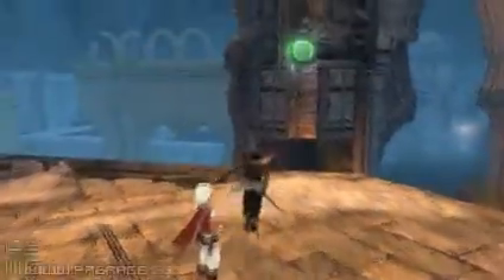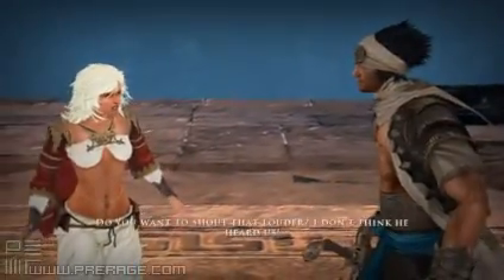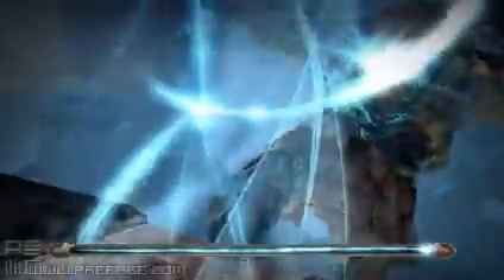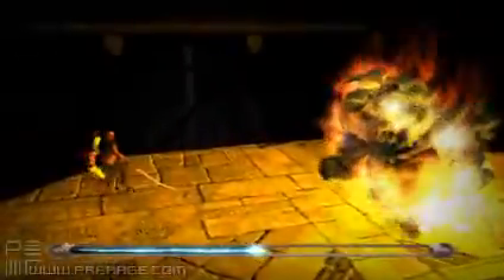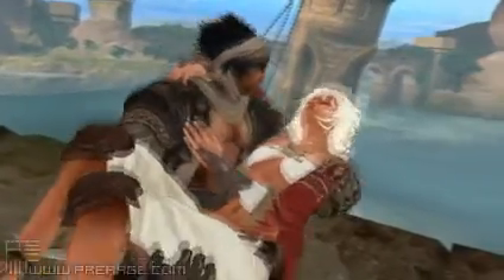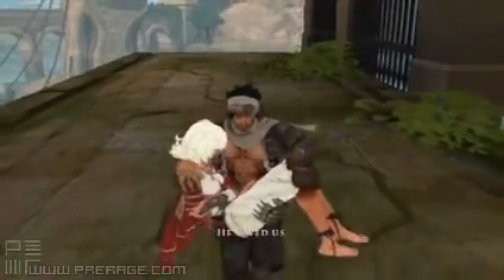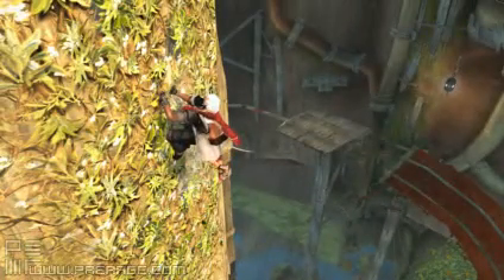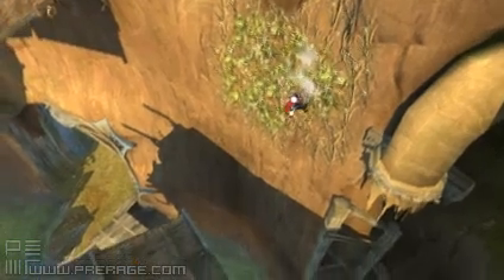Prince of Persia Walkthrough Ep. 14: Warrior's Fortress ~ Boss Fight